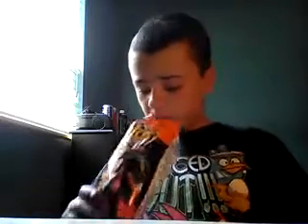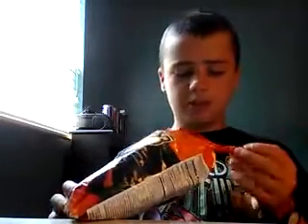Food Review # 227 Cheetos Xtra flamin hot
6/10 rating Pretty dry but not as hot as I thought